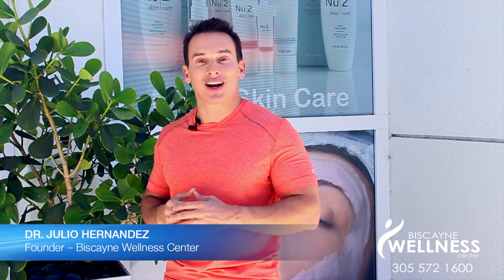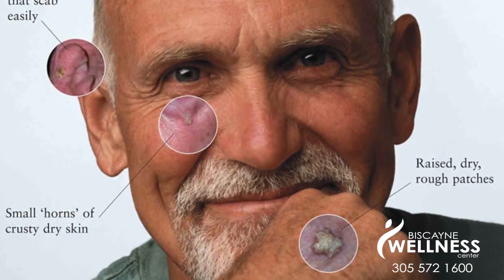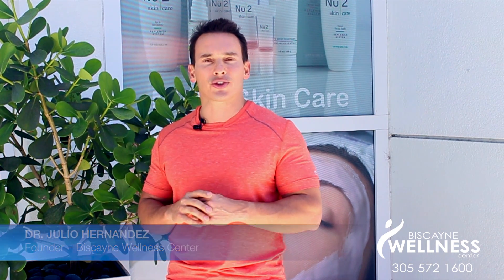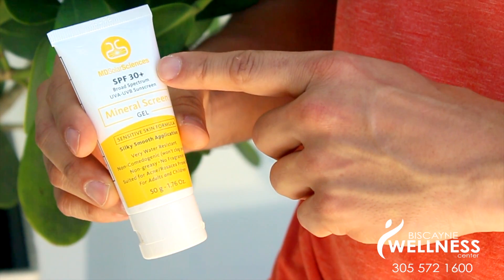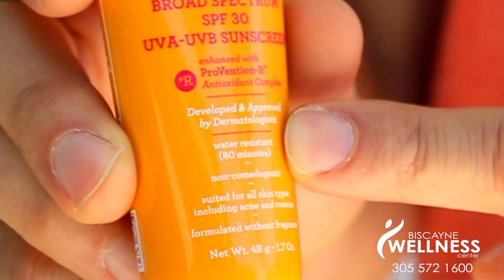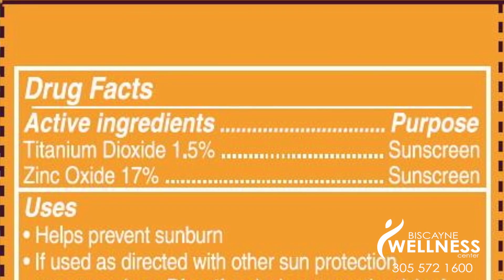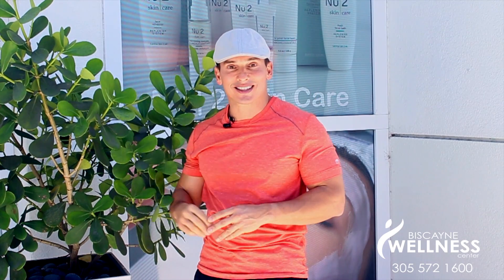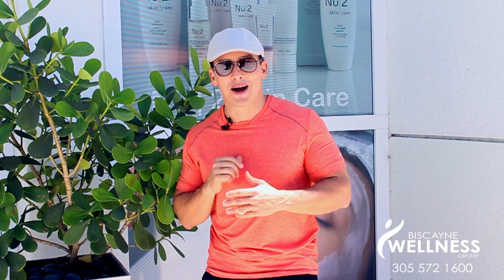Facts about SUNSCREEN & SPF - Dr Julio Hernandez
Biscayne Wellness Center

SPF stands for Sun Protection Factor. The number is determined experimentally indoors by exposing human subjects to a light spectrum meant to mimic noontime sun. Some subjects wear sunscreen and others do not. The amount of light that induces redness in sunscreen-protected skin, divided by the amount of light that induces redness in unprotected skin is the SPF. It is mainly a measure of UVB protection and ranges from 1 to 45 or above.